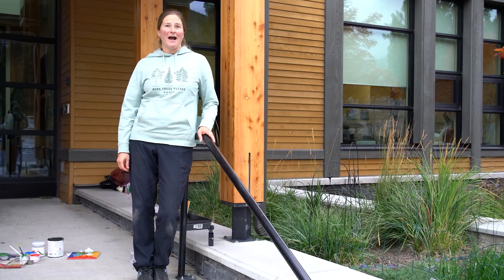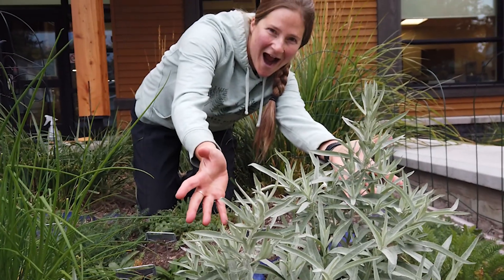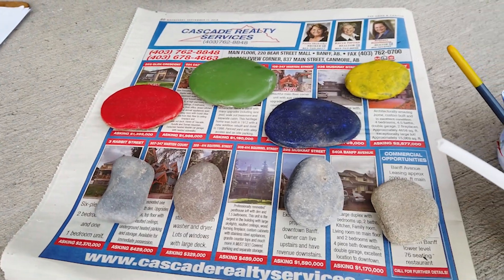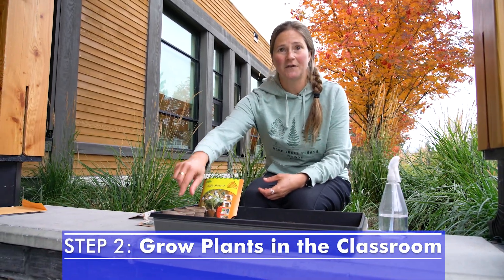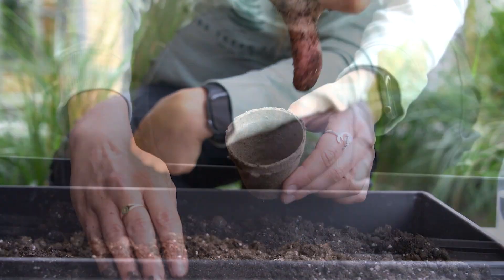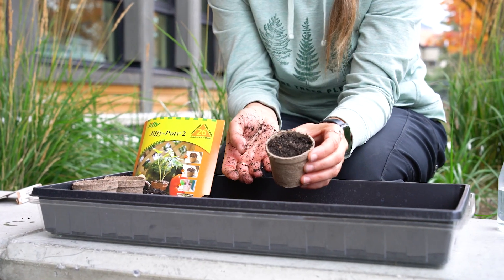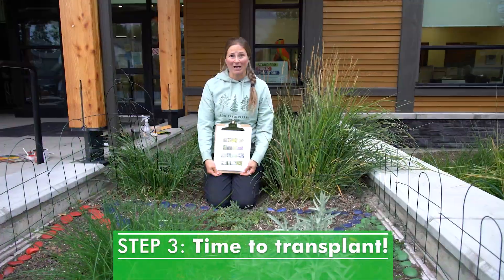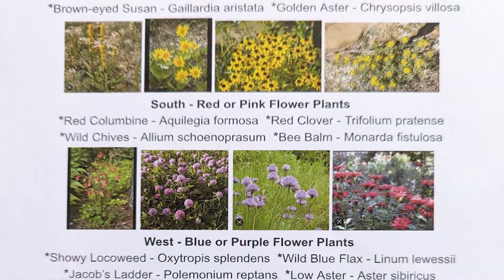Creating a Pollinator Garden (Step by Step Guide!)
Lynx from the Nature Explorers Program at Banff Elementary School in Alberta explains the steps you can take to build an easy pollinator garden with native species, and use it as a tool for learning and curriculum connections across multiple subjects. Students can help plan the garden, design signs and markers, grow and transplant the plants, and more!

For more resources and extensions, check out this link (including the list of native plants used in the Compass Garden!)

This video was made possible from support by the Pauw Foundation.